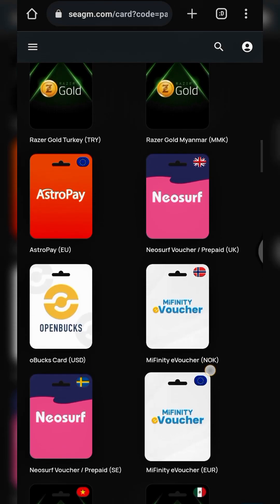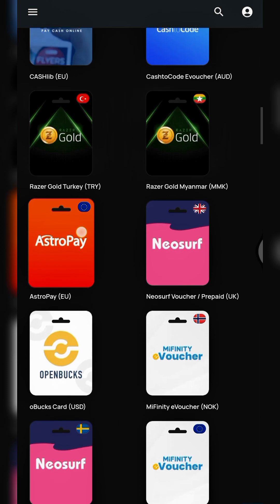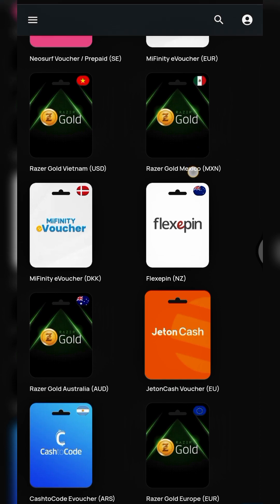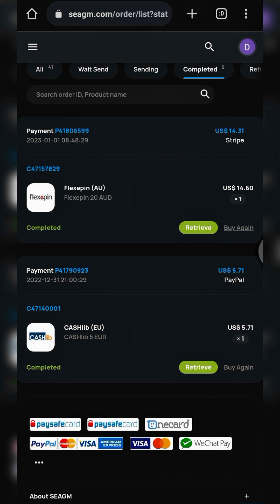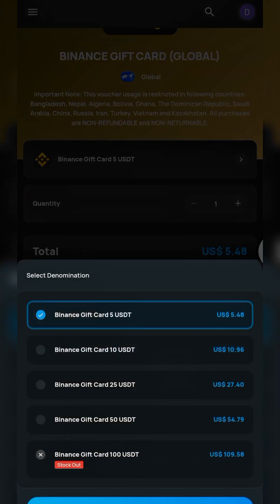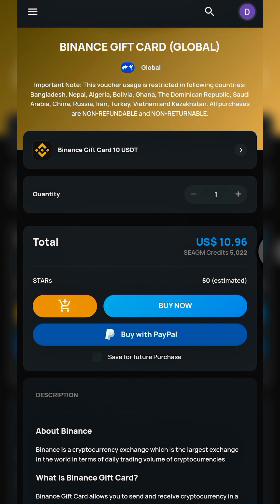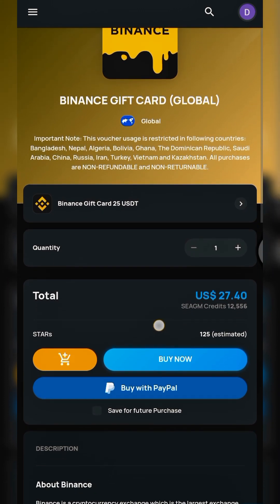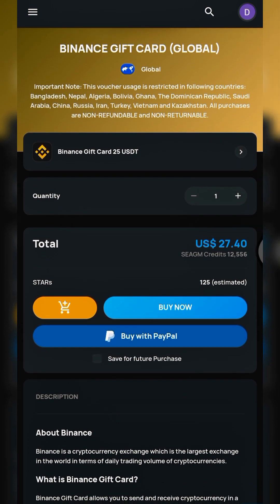Make Money Trading Binance Gift Cards | Make Money via Paypal Arbitrage | Online Income Guide 2023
🚀 Discover the ultimate crypto arbitrage strategy using Seagm and Binance! 📈 Earn over 300k daily trading Bitcoin with just $20 - $400 investment. 🌐 Unlock unlimited profit potential in the latest cryptocurrency market. 💰 Don't miss out on this golden opportunity!